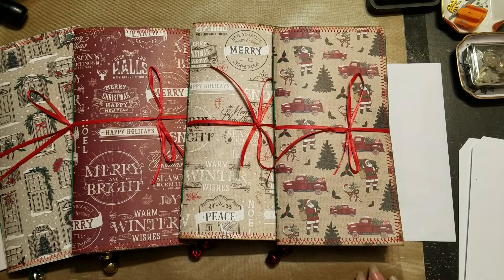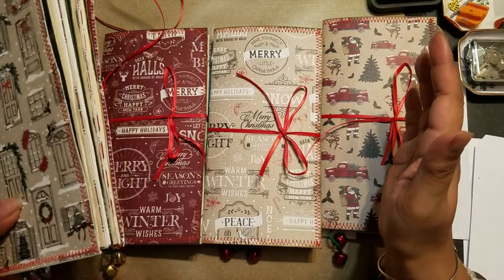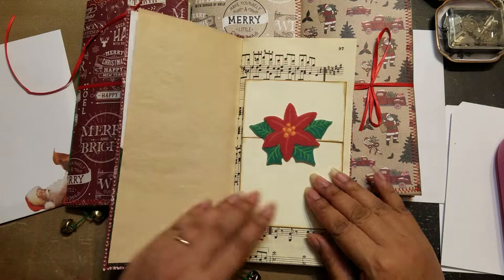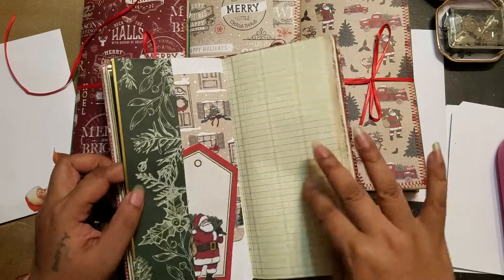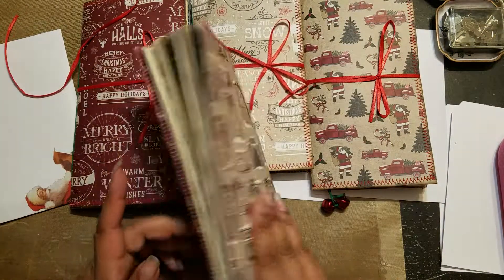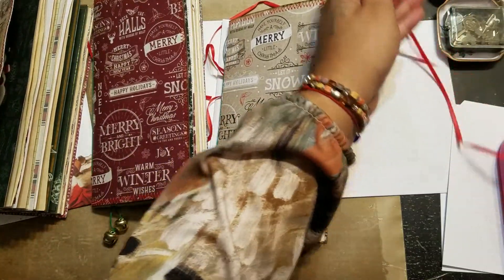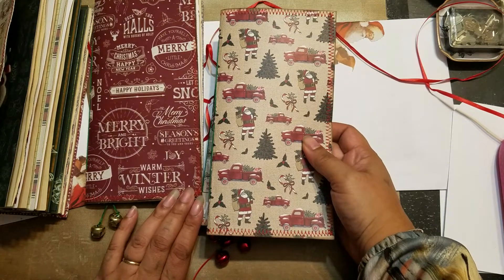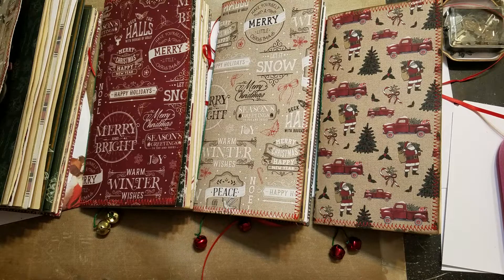🎄Christmas TN's ~ Junk Journals 🎄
Link to the journals:

Don't forget to scroll through my Instagram! 👇👇
FumaBearDesigns

EXCITING NEWS
Please just go check her Etsy Shop out 👇👇